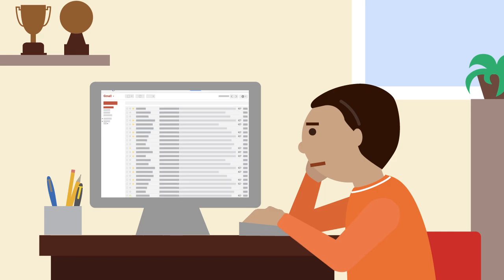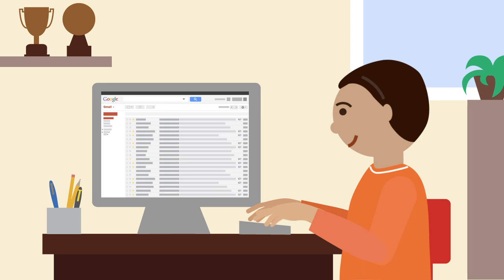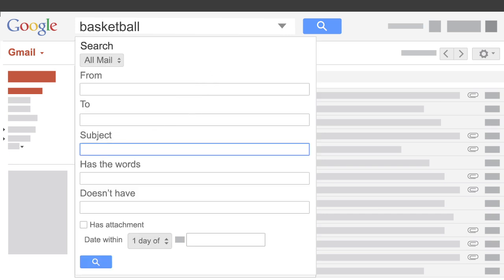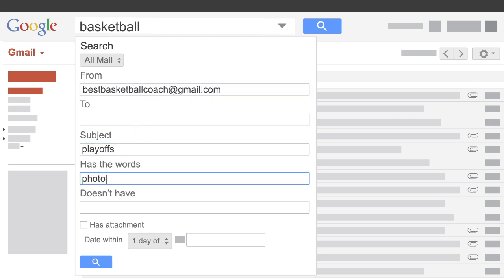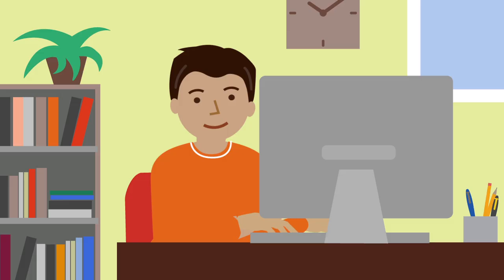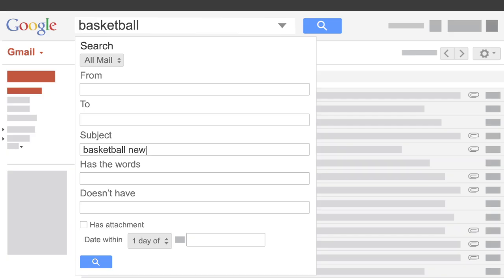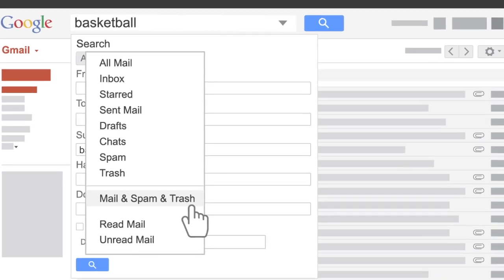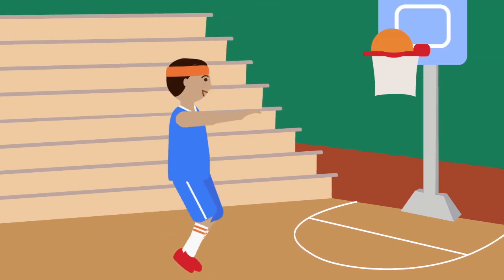Gmail: Find messages using Gmail's search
In this video, you'll learn how to use Gmail's search to quickly find the email you're looking for.